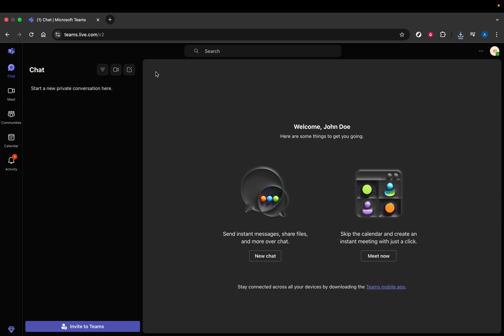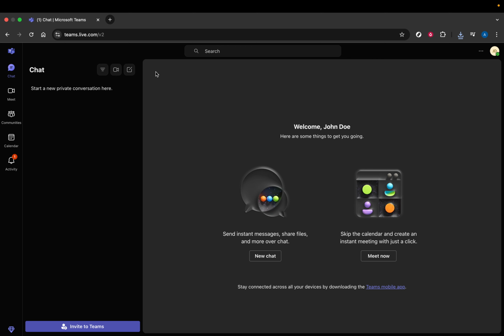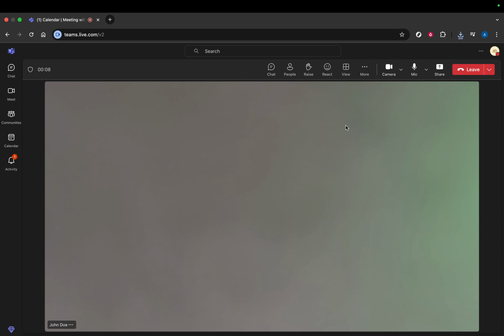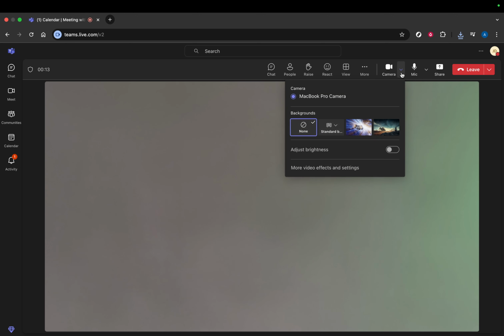How to Mirror Camera Microsoft Teams [2025 Easy Guide]